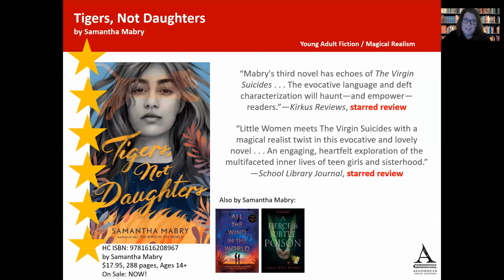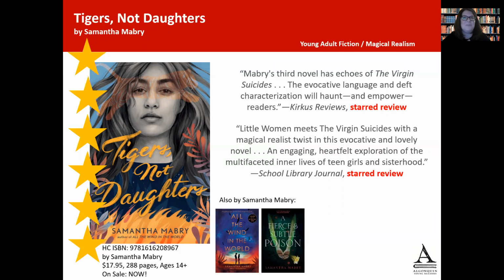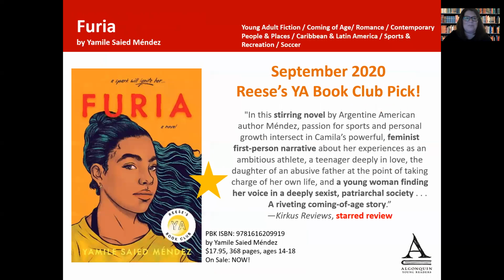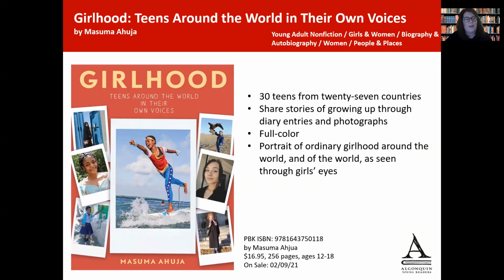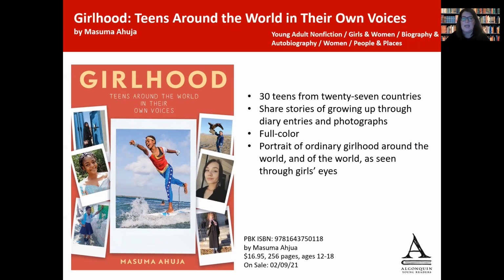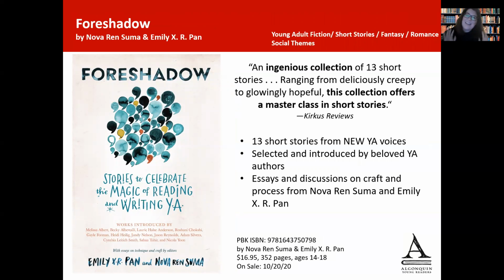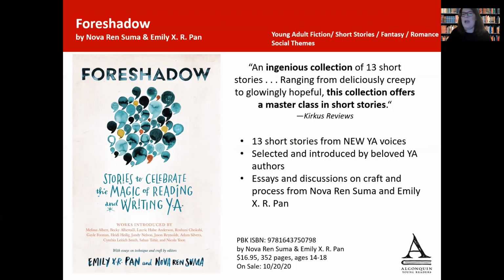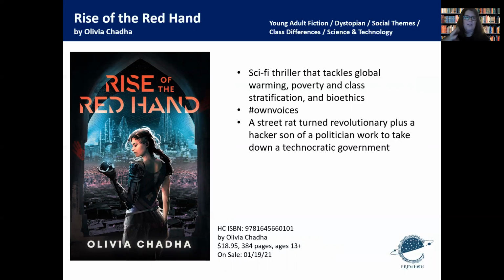Workman/Algonquin Young Readers - YALS Book Buzz 2020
New and upcoming books from Workman / Algonquin Young Readers, created for the YALS event Get Lit: What's New in YA Literature!